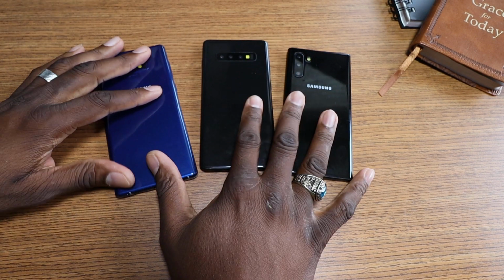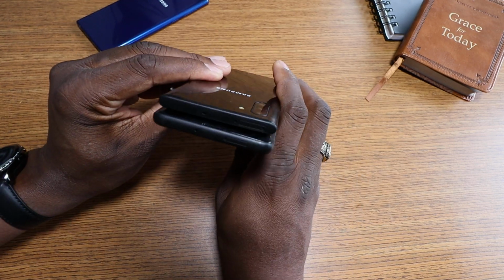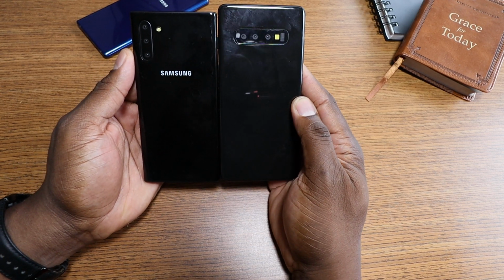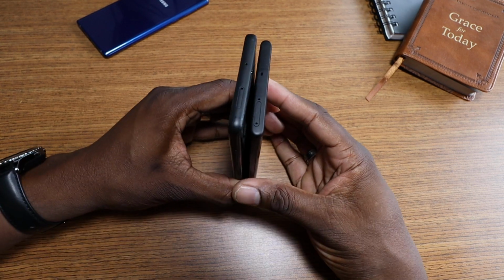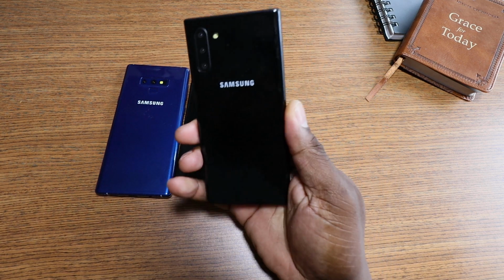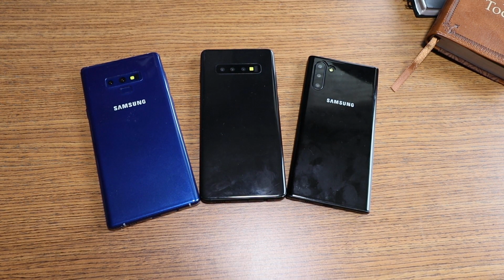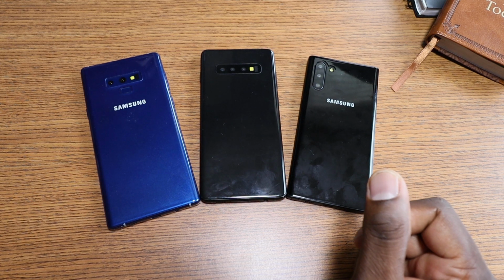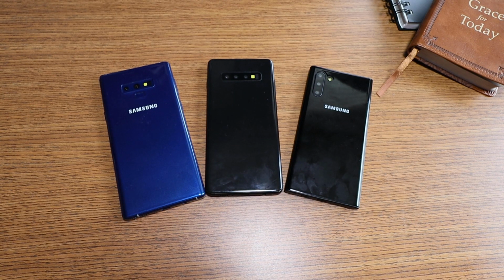Samsung Galaxy Note 10 VS Samsung Galaxy S10 Plus | Sized up!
J. Williams

Canon EOS SL3

Canon 24mm lens

Canon 10 to 18mm lens

Neewer Mini Tripod